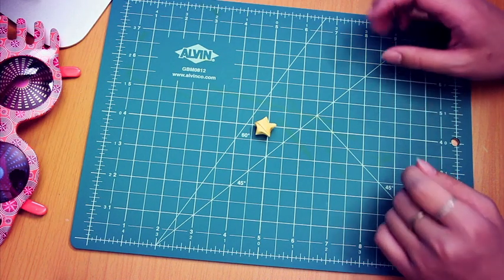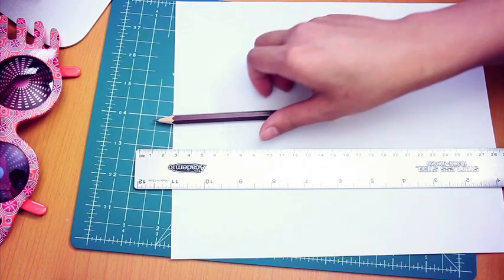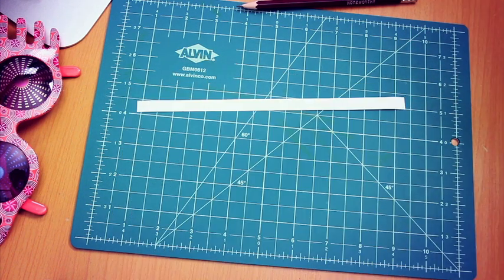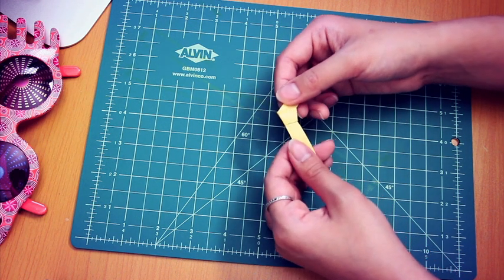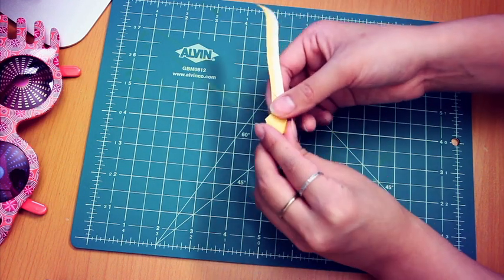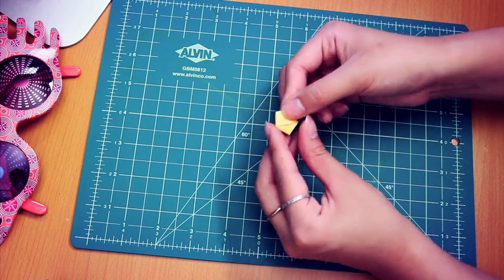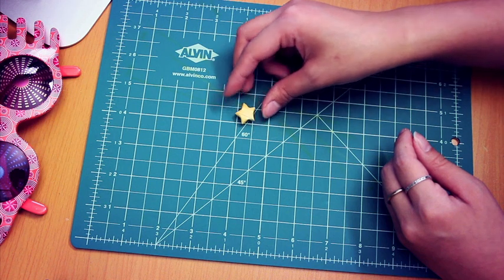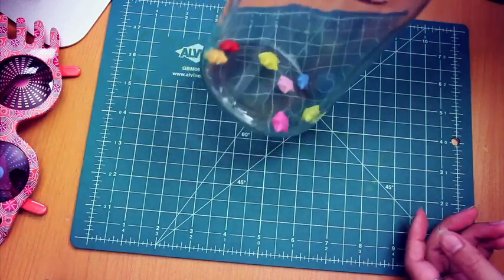Origami Paper Stars | Tutorial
Fun and addicting to make!

STUFF

MUSIC